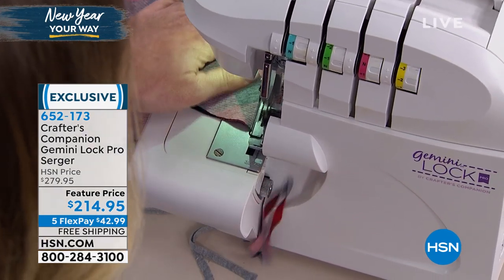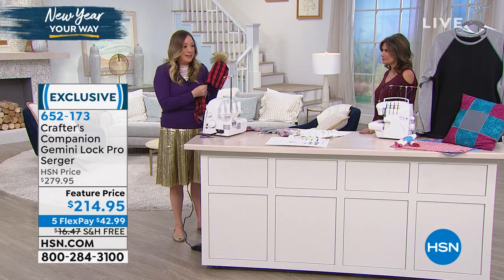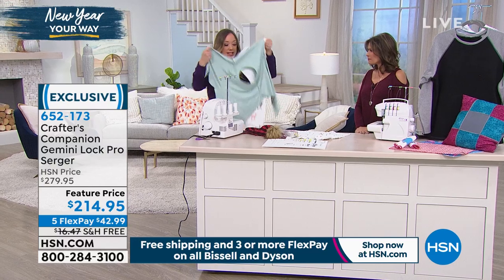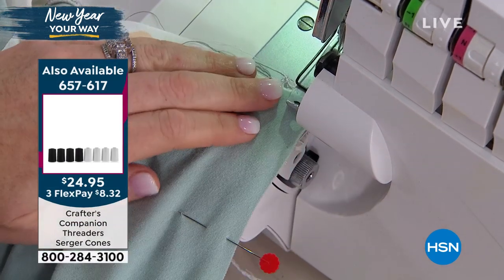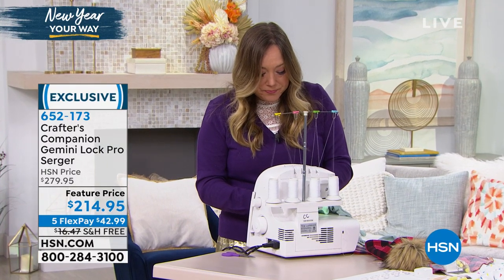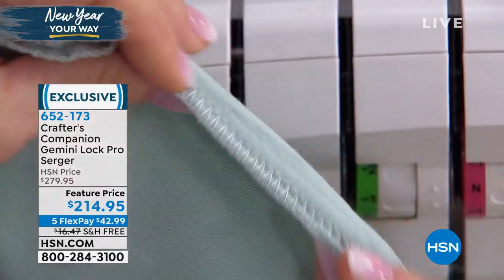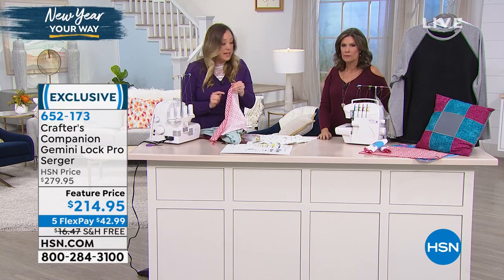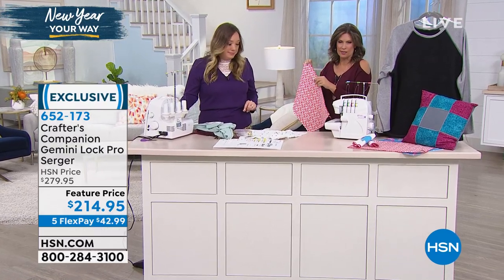Crafter's Companion Gemini Lock Pro Serger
Finish the edges of your fabric projects like a pro with this serger machine from Gemini. You get all of the accessories and instructions you need to achieve a variety of hems on even the trickiest of fabrics.

    Gemini Lock Pro Serger
    Accessories Kit
     Elastic foot
     Blind hem foot
     Needle set
     Spare lower blade
     Screwdrivers
     Seam ripper
     Tweezers
     Spool caps
    Instructional DVD
    Oil bottle
    2thread adapter
    Soft cover